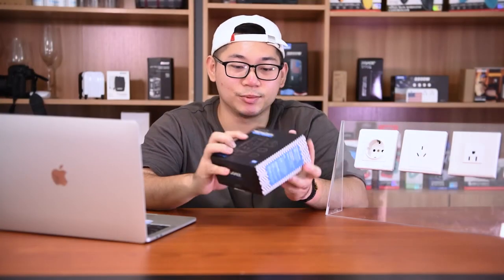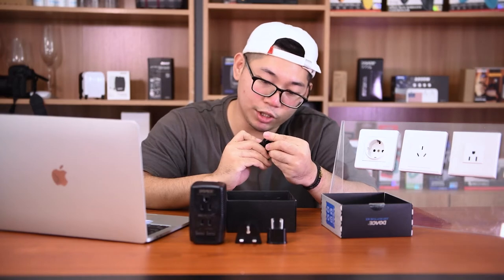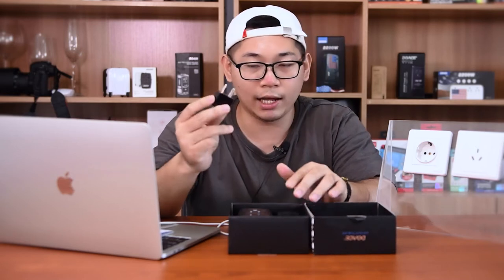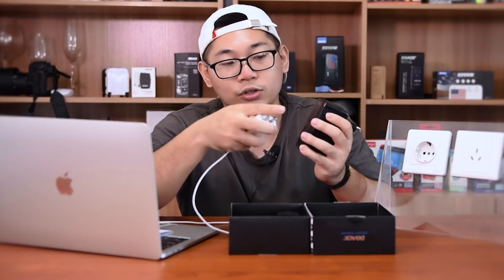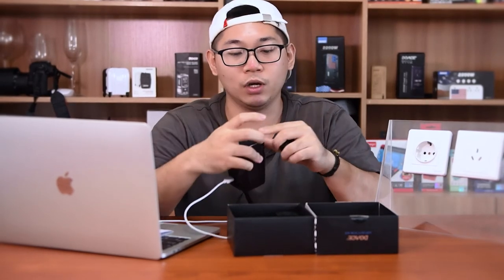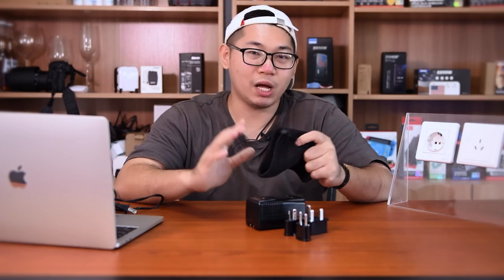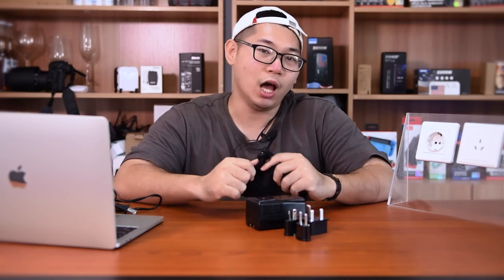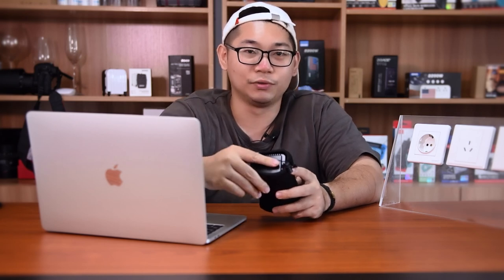How to bring only one travel converter kit for your trip-DOACE C11 travel converter review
Don't like bringing 2-3 adapters and converters for one trip across countries.DOACE have a solution for you. You only need this one to solve your charging issue.

DOACE C11 travel converter:

travel converter, travel converter 220 to 110, travel converter for hair straightener, travel converter 110v to 220v,travel converter for hair dryer, travel converter kit, travel converter reviews, travel trailer converter, travel trailer converter troubleshooting